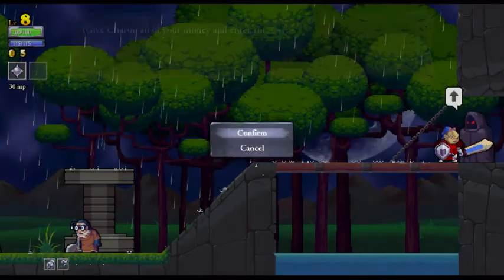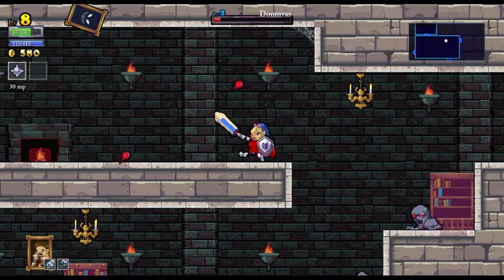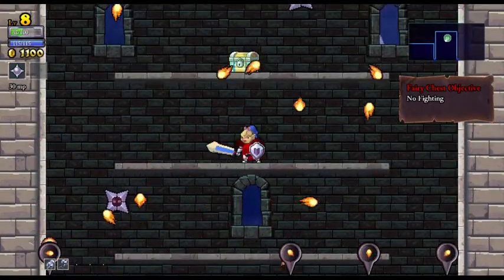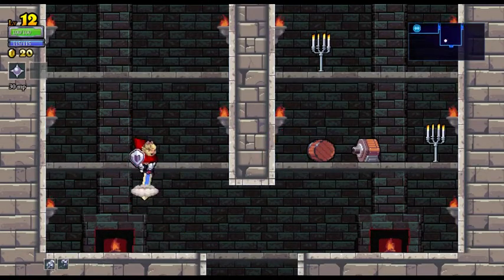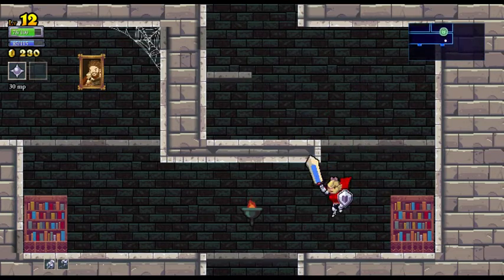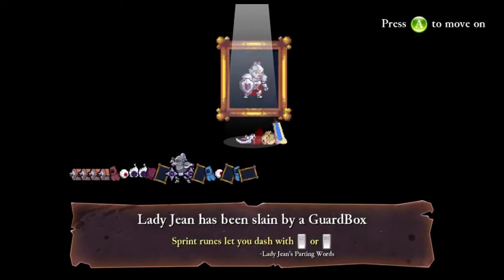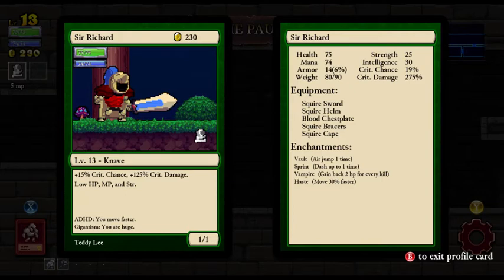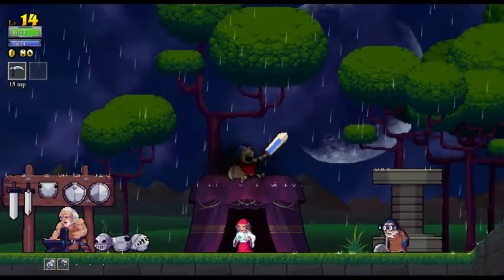Let's Play - Rogue Legacy: Episode 2... with Superhero Names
TheIxelan's first let's play - Rogue Legacy!  In which we name all of the players after superhero(ines).